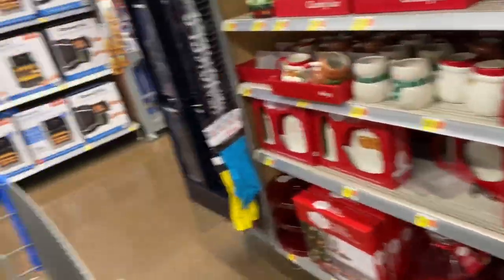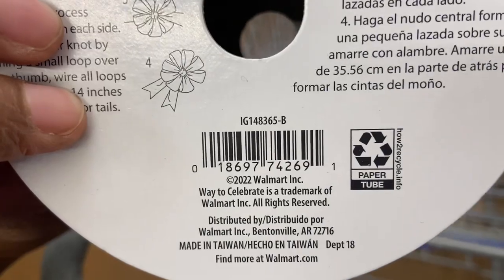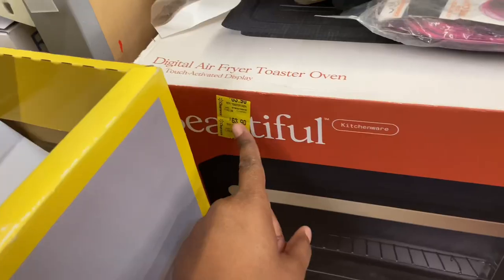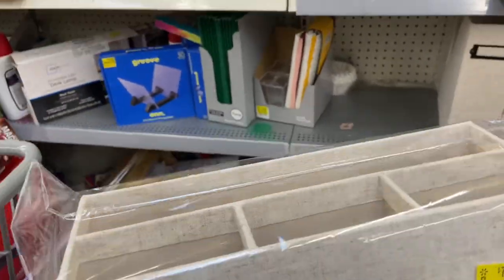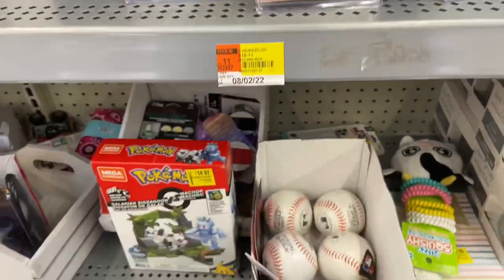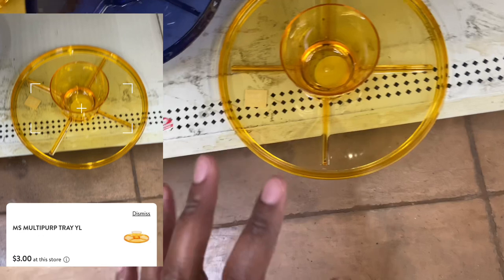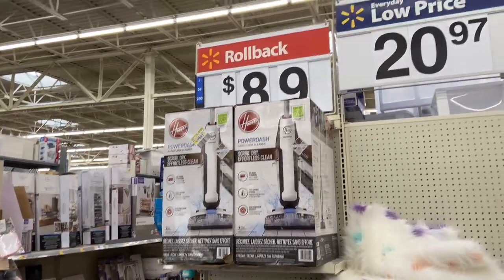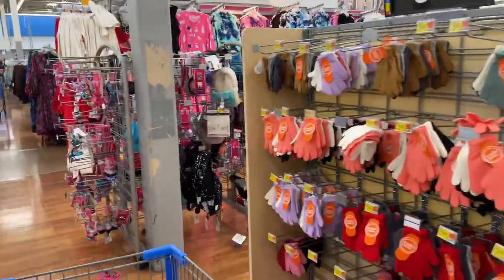WALMART CLEARANCE ‼️| PRICES DROPPING 😮